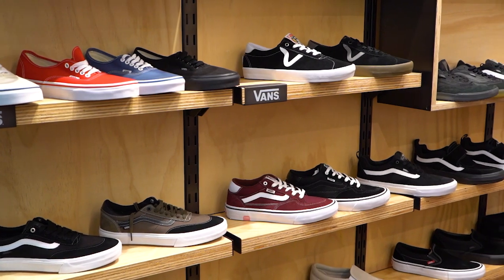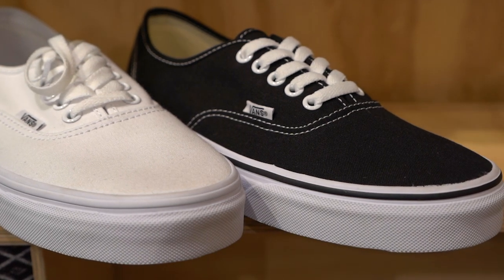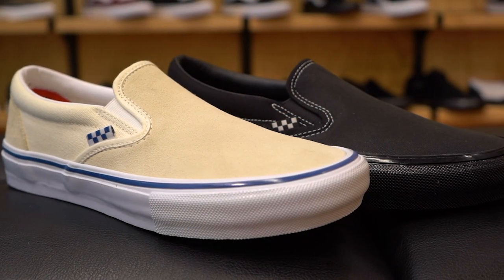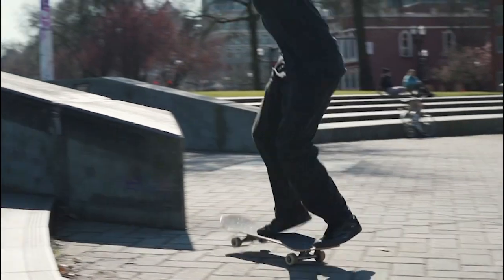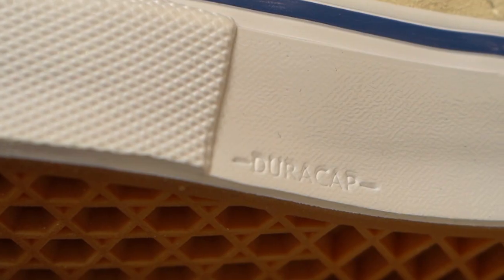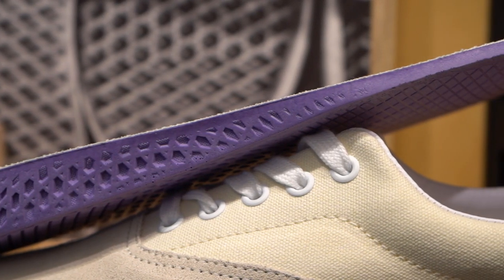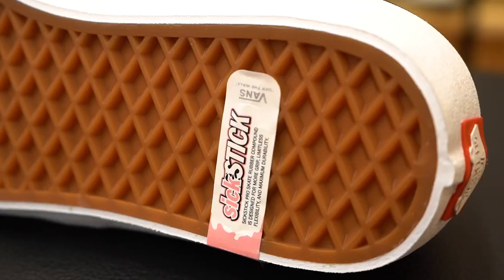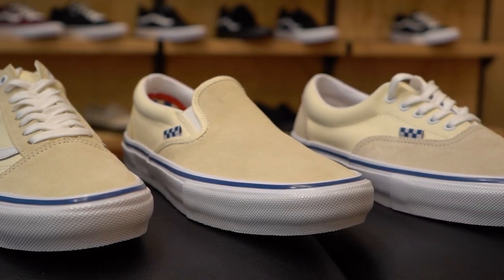New Vans Skate Classics Overview | Tactics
Vans revamped their skate shoe line up, so we wanted to give you some quick info on the updated naming convention and features.

Intro: 00:00
New Naming Convention: 00:17
Skate Classic Indicators: 00:56
Shoe Updates: 1:28